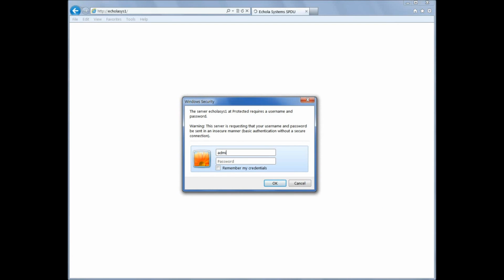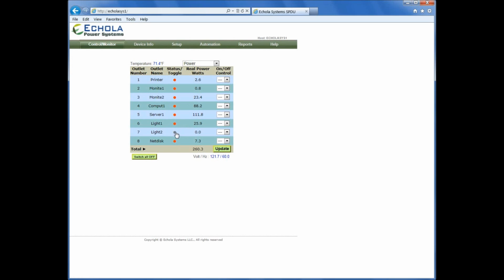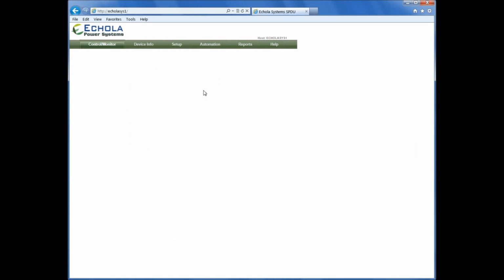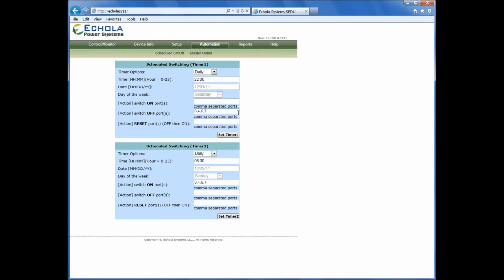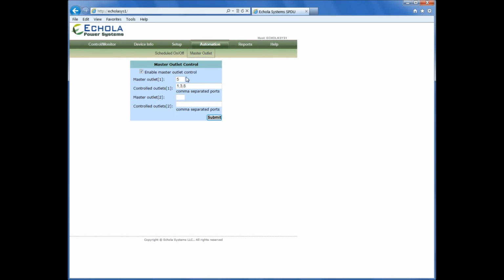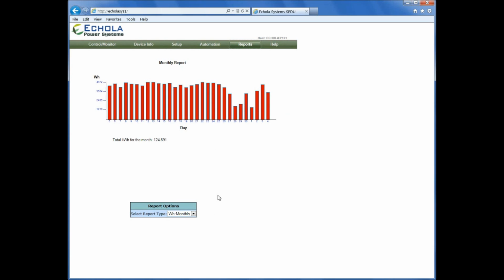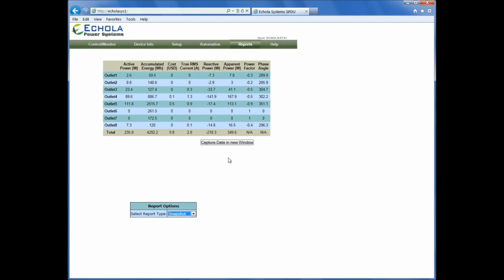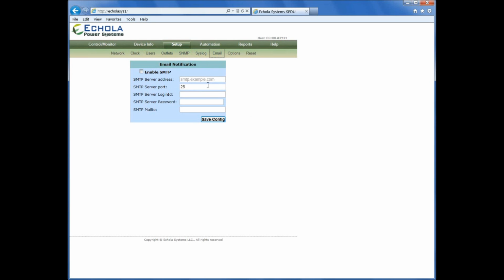Echola Systems Smart Power Strip - SPDU-108L Demo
Smart Power Strip / Remote Power Strip  (IP / LAN)  / Smart PDU
     - 100-120V AC, 50/60 Hz, 8 (15A) Sockets, Max. Capacity:15A
     - 10 Mbps Ethernet Connectivity for management
     - Remote On/Off/Reboot (web enabled remote power switch/smart power strip)
     - Real-time socket level monitoring of Real Power, Apparent Power, Reactive Power, True RMS Current,Power  Factor,Phase Angle
     - With billing-grade accuracy
     - Real-time Voltage, Frequency and Temperature monitoring
     - Web based User Interface, SNMP, TELNET, DHCP, SYSLOG, SMTP, NTP, Comprehensive energy reports, Energy saving features and more. The comprehensive report feature allows smart PDU to be used as a power line monitor.